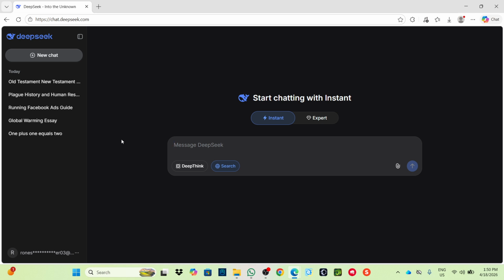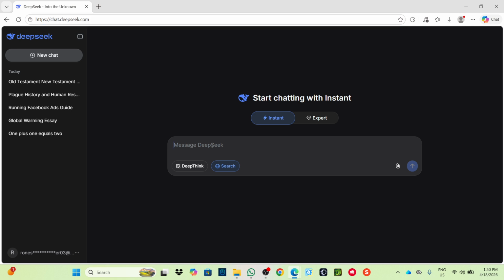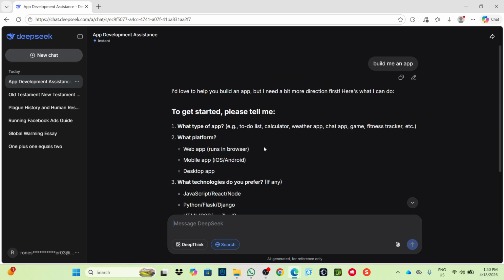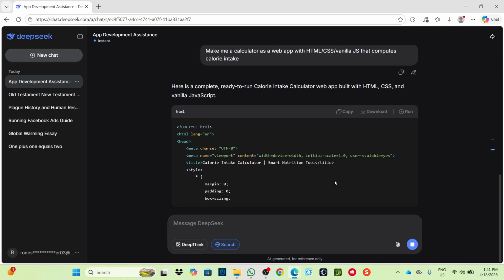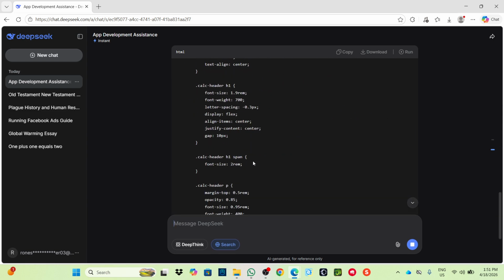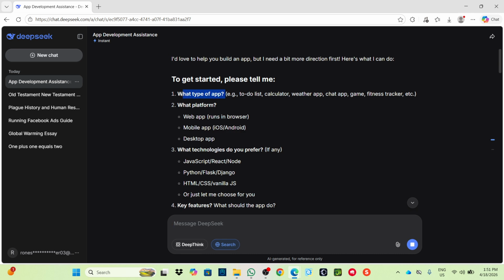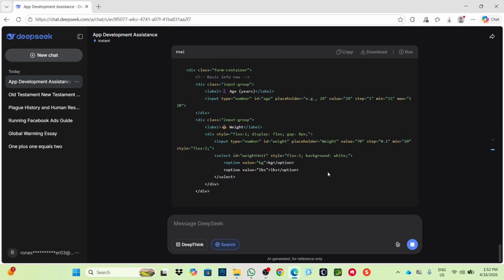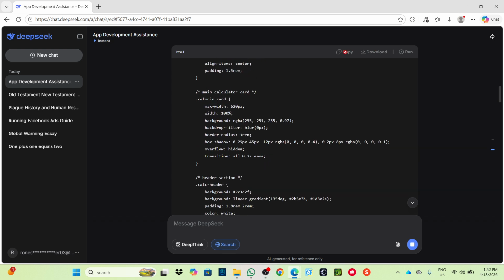How To Build An App Using DeepSeek R1 (Full Guide)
Learn how to leverage the power of DeepSeek R1 to build a fully functional application from scratch. This tutorial focuses on using advanced reasoning models to streamline your coding workflow and deployment process.

In this video, you will learn:
• How to access and set up the DeepSeek R1 API
• Creating your app structure with AI assistance
• Writing and debugging code using R1's reasoning
• Best practices for prompting AI developers
• Deploying your finished application